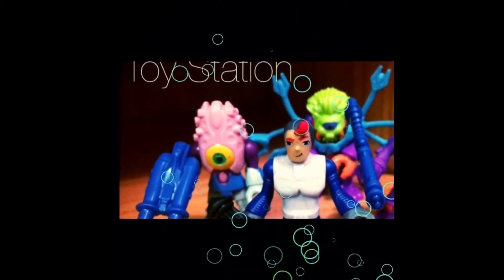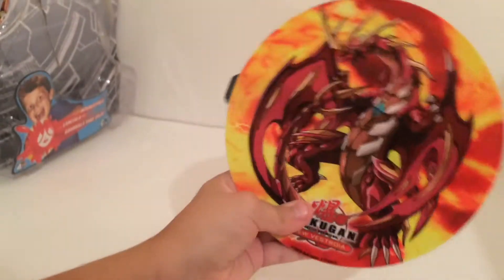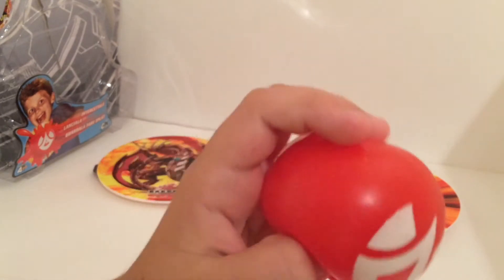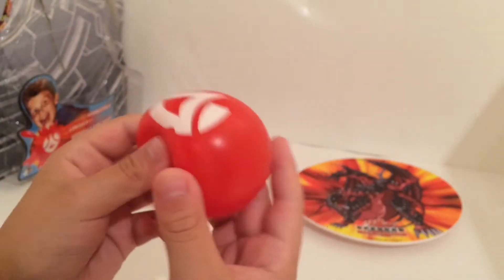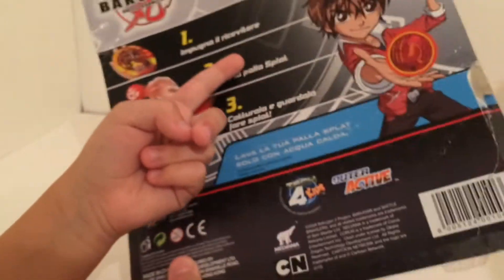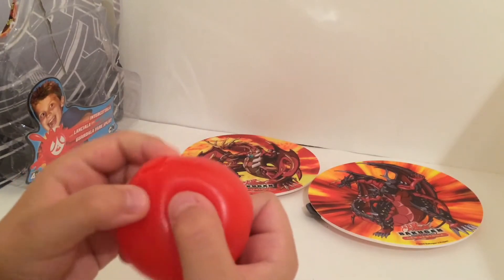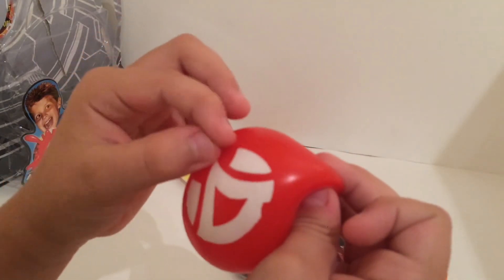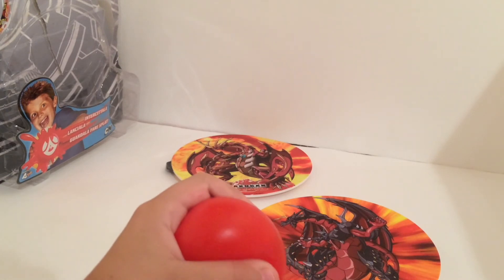Bakugan Battle Brawlers Splat Shot Review Total Fail Leaky Ball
Hey everyone!
Welcome to Bill's Reviews on Toy Station! Today Bill is going to be reviewing Bakugan Battle Brawlers Splat Shot.
This toy includes 2 plates and 1 splat shot ball.
Unfortunately this toy did not turn out to be exactly what we thought it would be. Watch the video to see what went wrong.